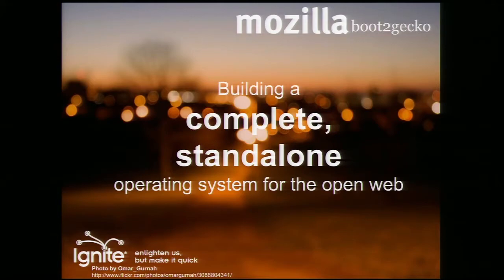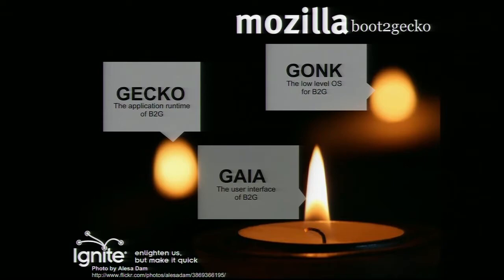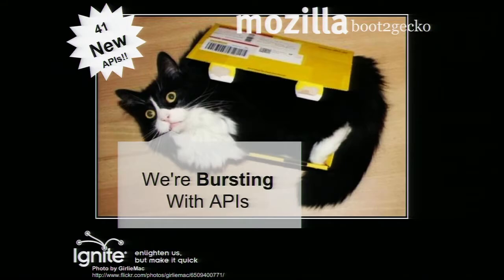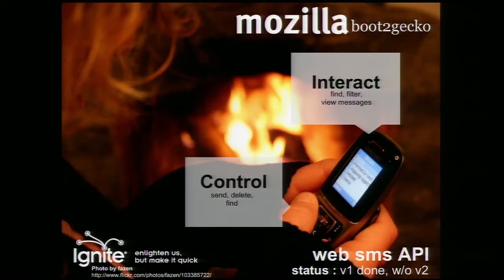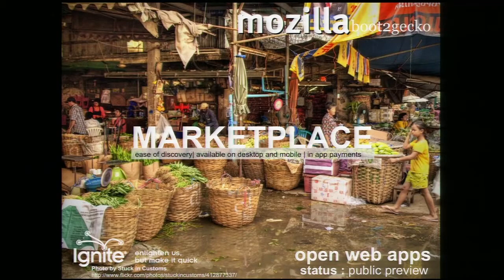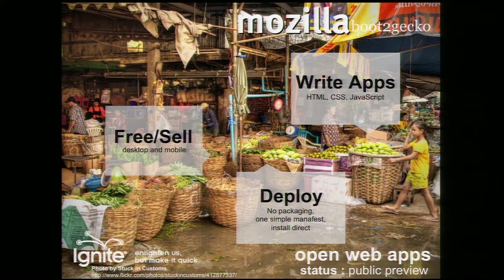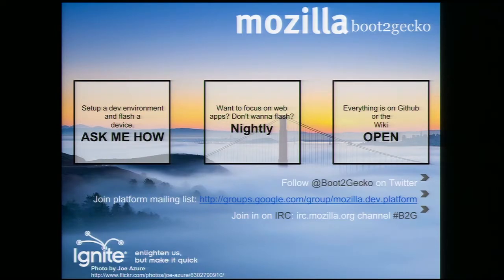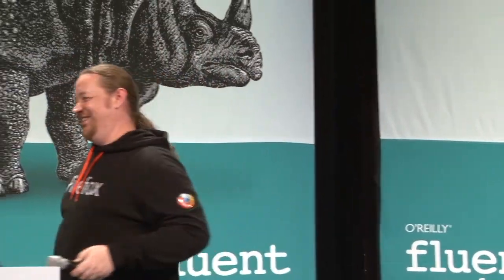Schalk Neethling's Ignite presentation, "Boot2Gecko", at the 2012 Fluent Conference.